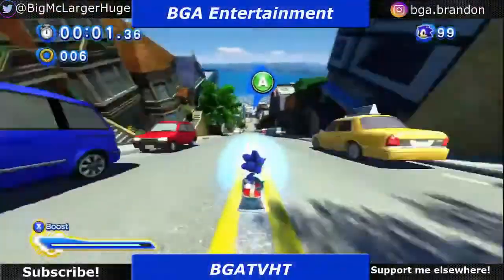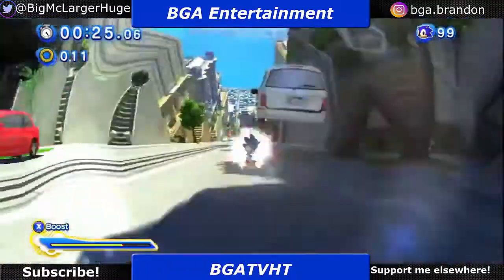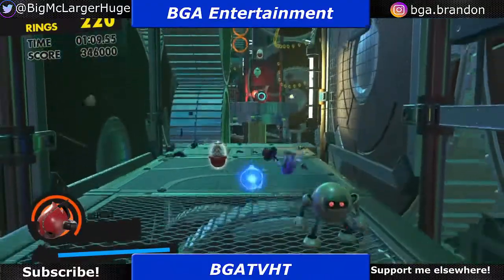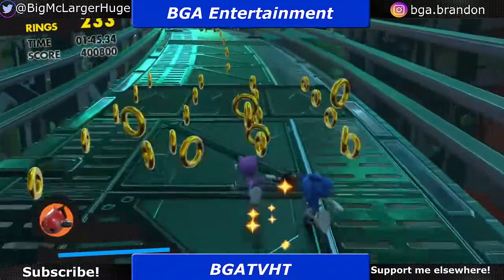Sonic Forces Me To Question The Boost Formula | Quickplay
This video took way longer than it should have to produce, and the editing process was so long, but I finally got it out! My final thoughts on the Boost Quadrilogy, including Sonic Forces!